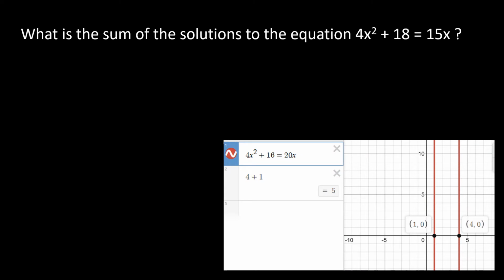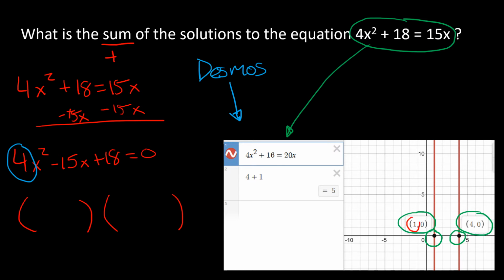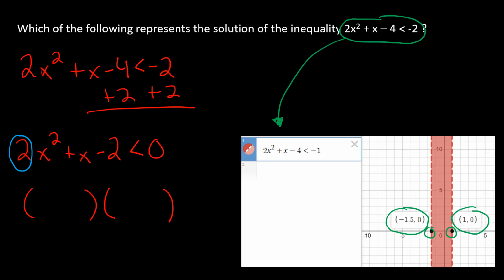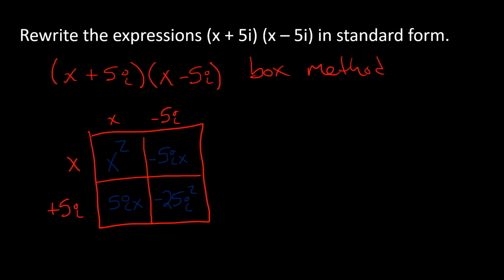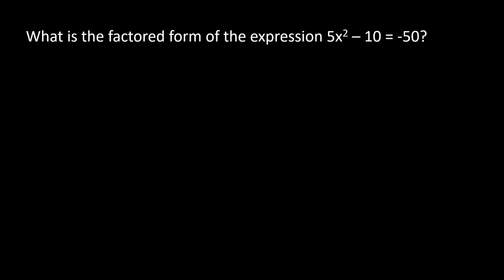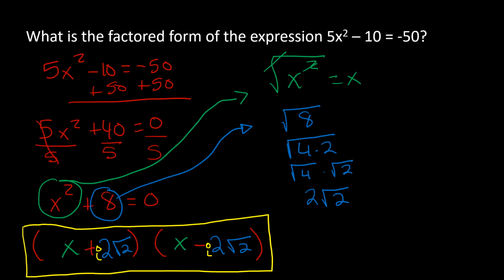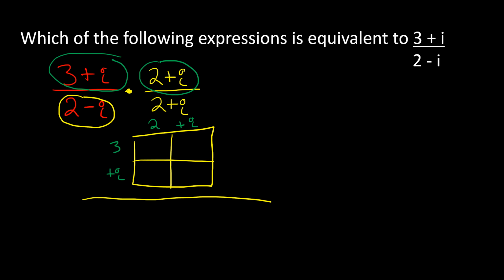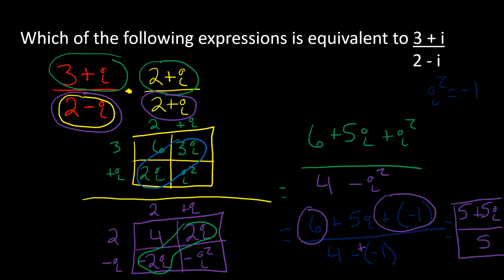Unit 4 Quiz Review